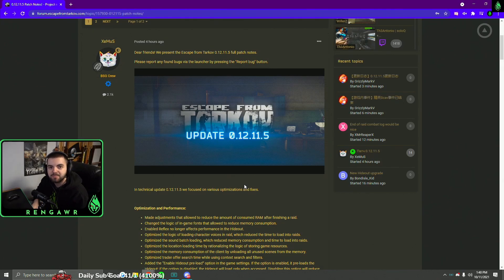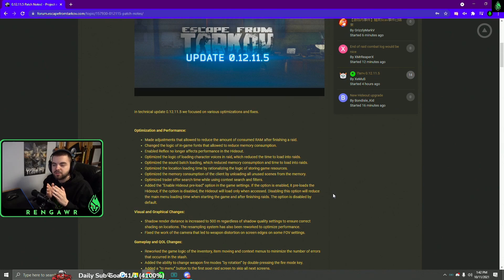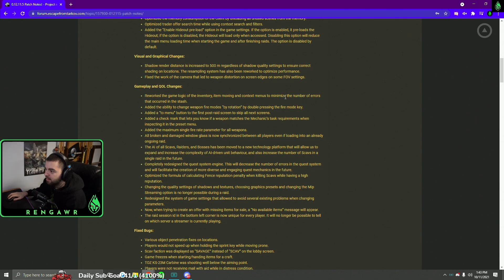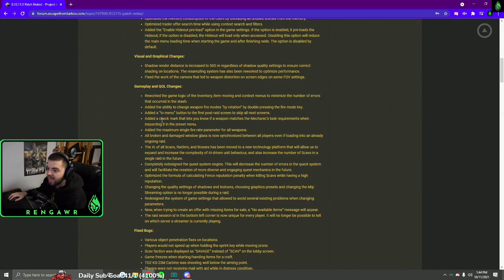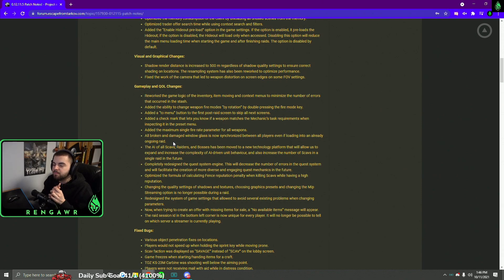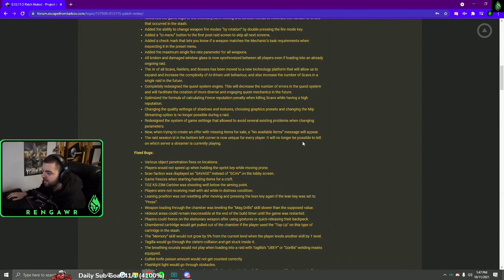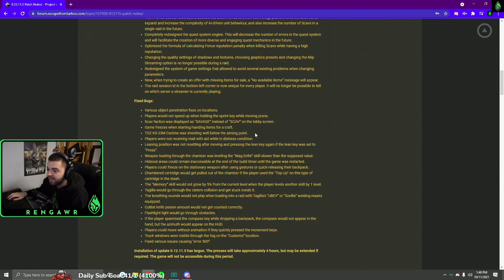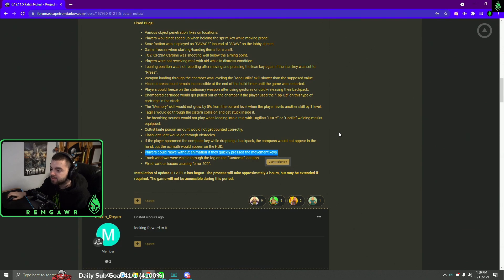THE UPDATE TARKOV NEEDED!!! NEW HUGE TARKOV UPDATE - Escape from Tarkov News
This video talks about the new update 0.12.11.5.

Weekly YouTube content every Friday.